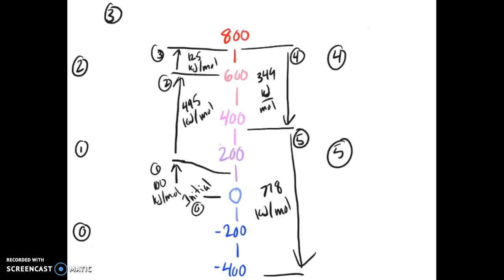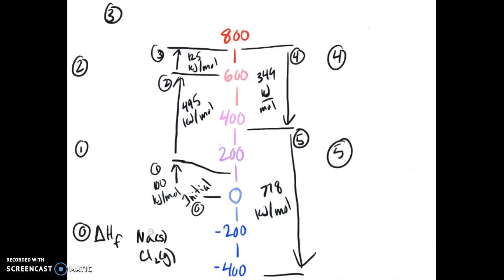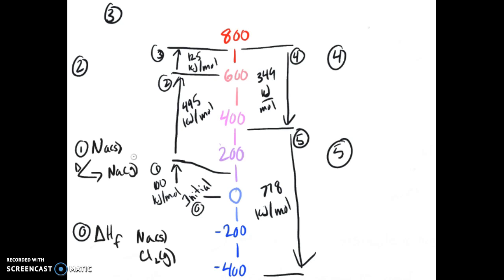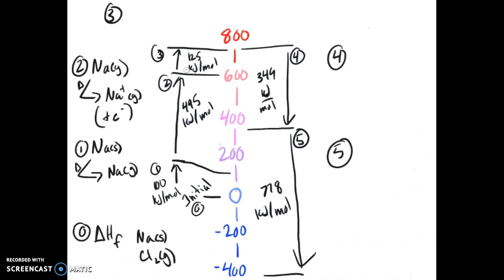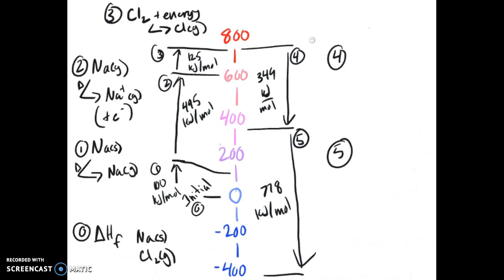Chapters 6+7: Part IX - Energy and Ionic Compounds (Chem in 15 minutes or less)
This is a quick review of the final parts of my honors chemistry notes on chapters 6 and 7. There are some very important things in this video, including lattice energy and lattice structures.